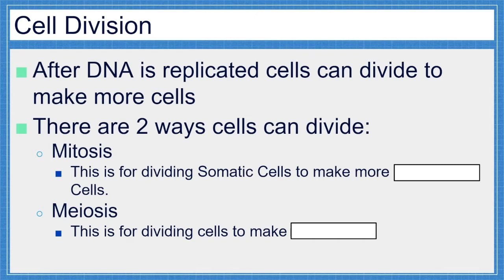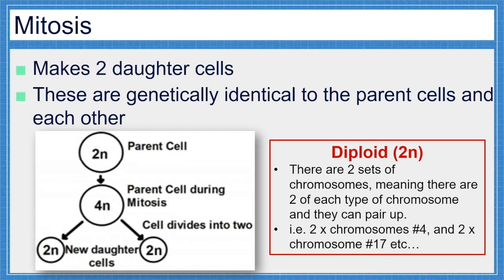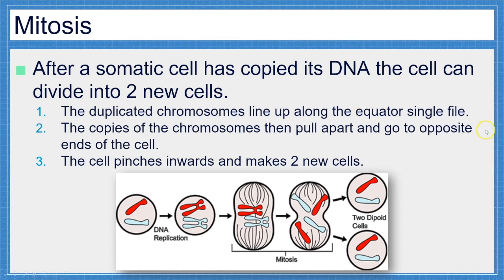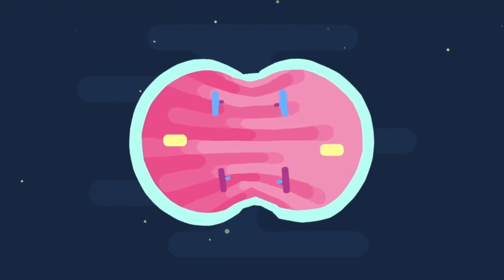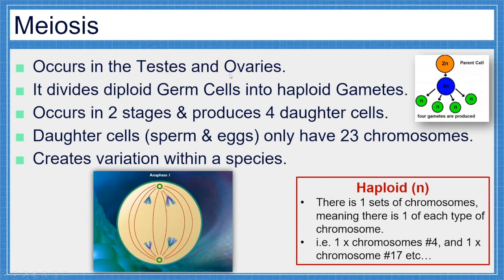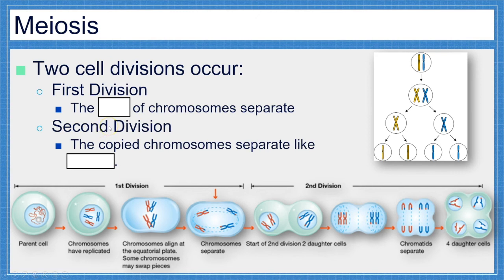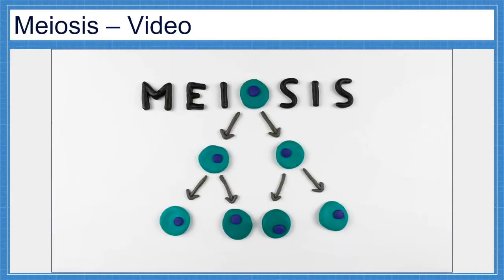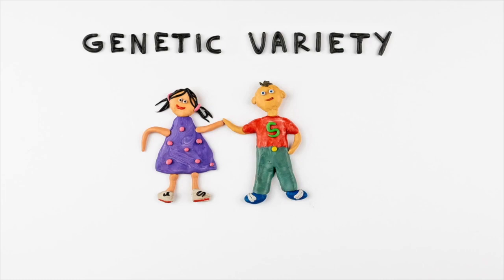Module 4.2: Cell Division and Fertilisation [Part 2]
10 General Science Module 4.2 Screencast [Part 2]